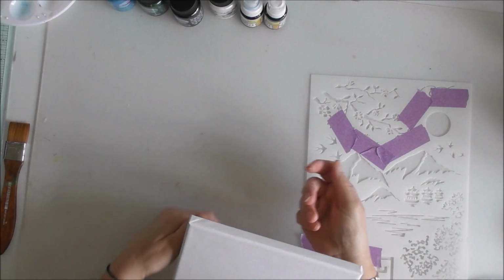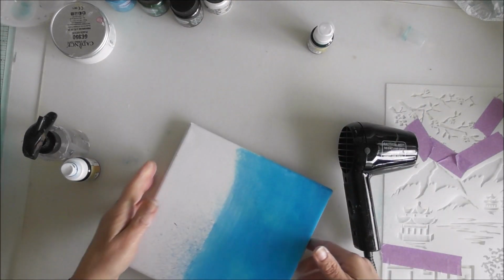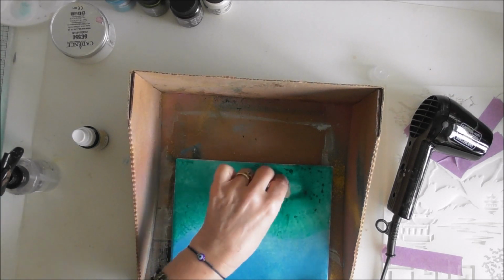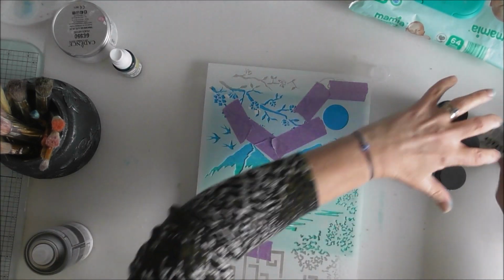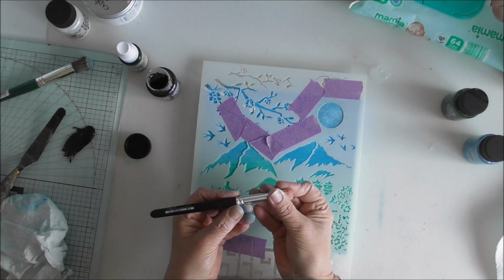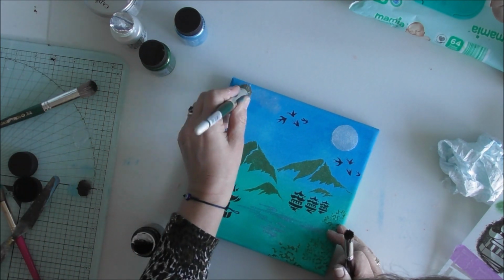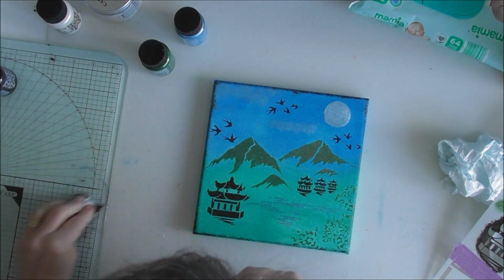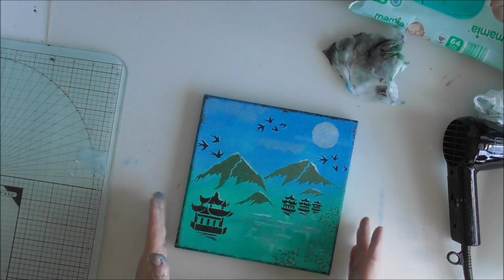A Scene of the Orient